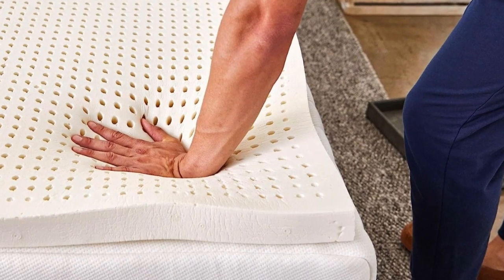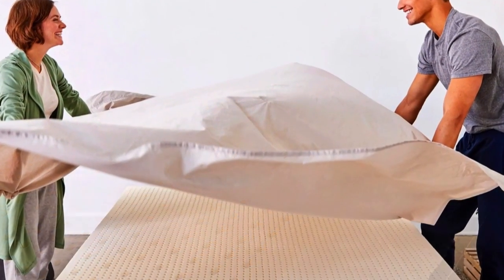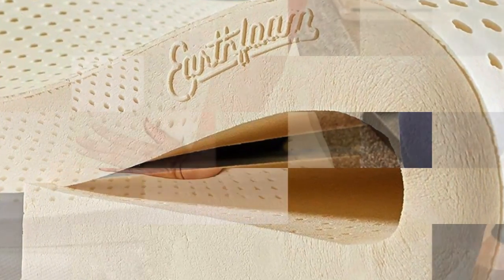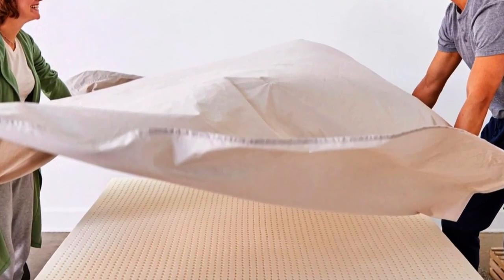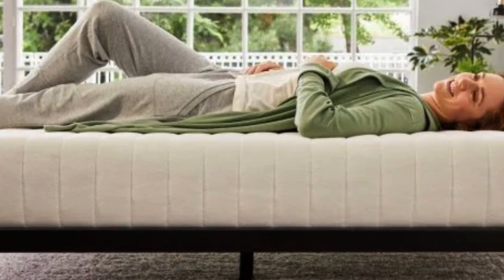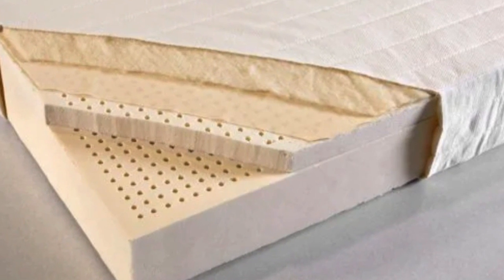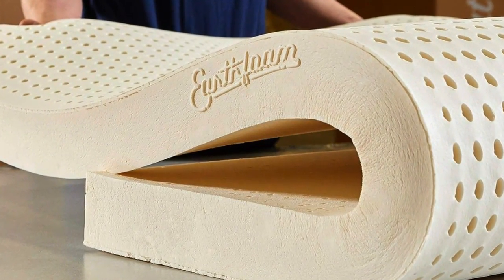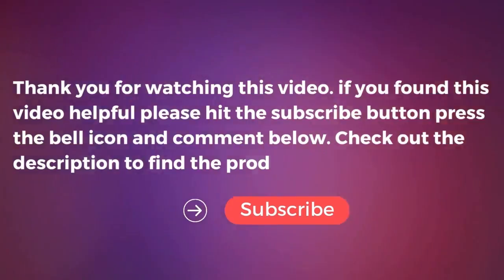pure green natural latex mattress topper reviews [2023]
In this video we will show  pure green natural latex mattress topper reviews, Sleep On Latex Pure Green Natural Latex Topper is one of the most affordable, Sleep On Latex comes in 1-, 2-, and 3-inch thicknesses, and in soft, medium, Sleep On Latex recommends the medium density for back-sleeper, Our pick for the best latex mattress topper, We really like that Sleep On Latex sells a separate washable, This topper also weighs around 30 pounds.

in this  pure green natural latex mattress topper reviews, I cover everything from the beautiful appearance to the functionally of the item.